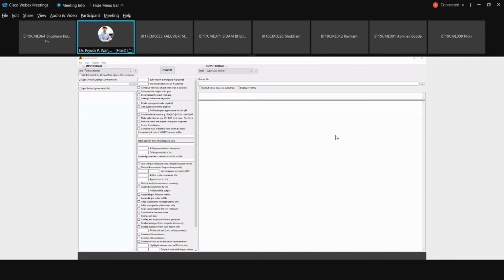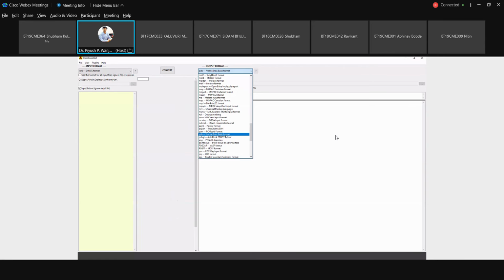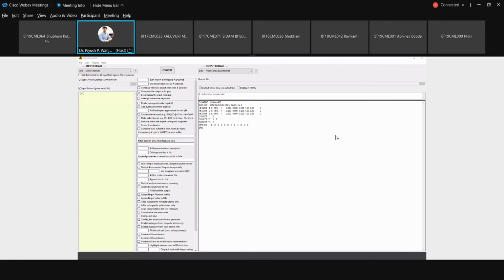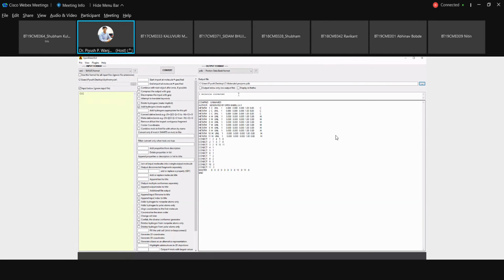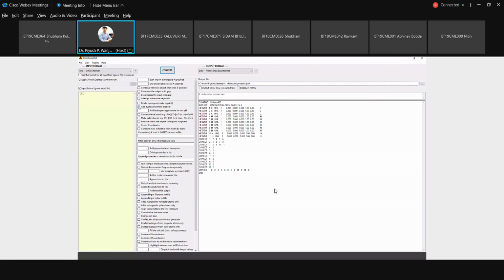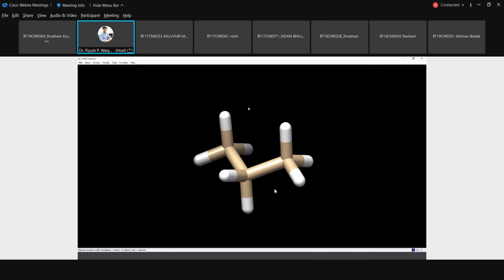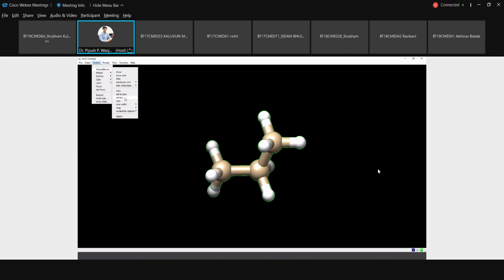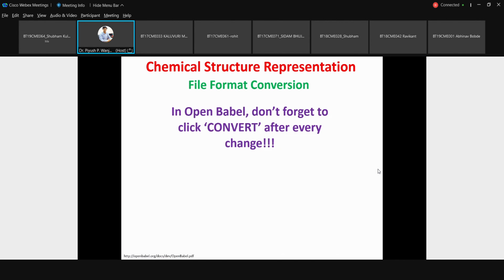Cisco Webex Meetings 2021 08 06 15 10 10